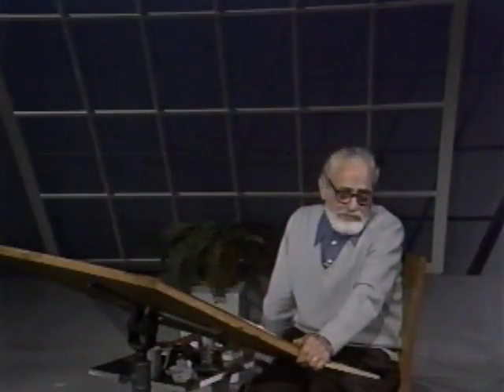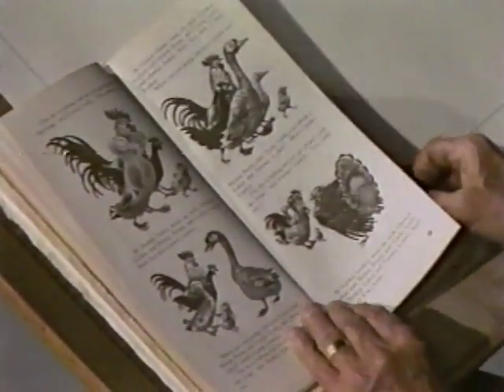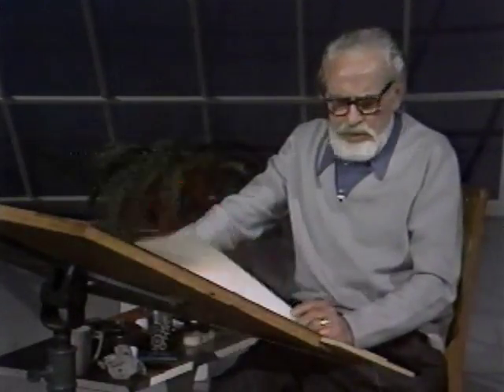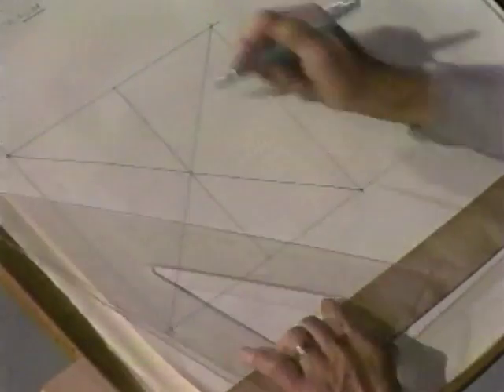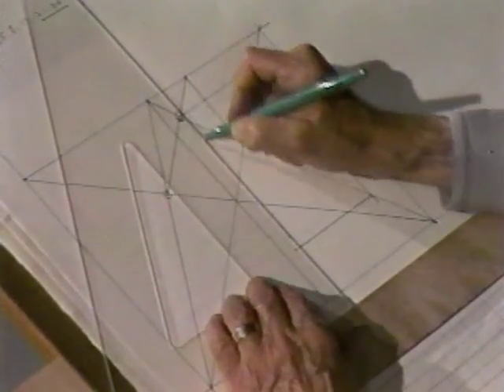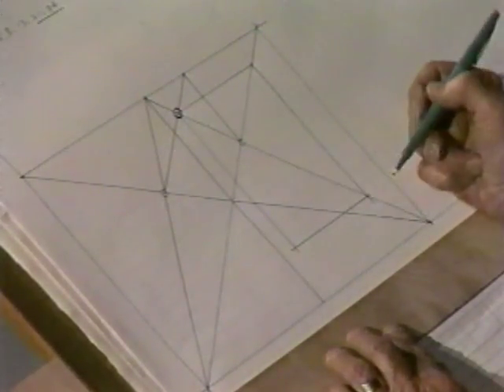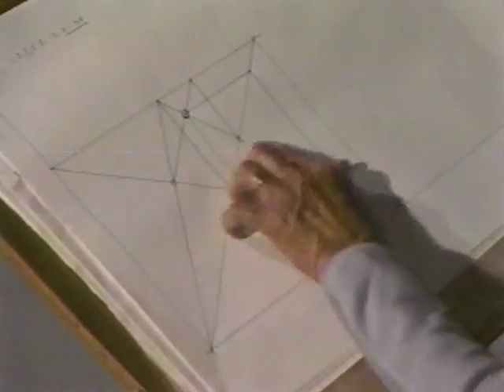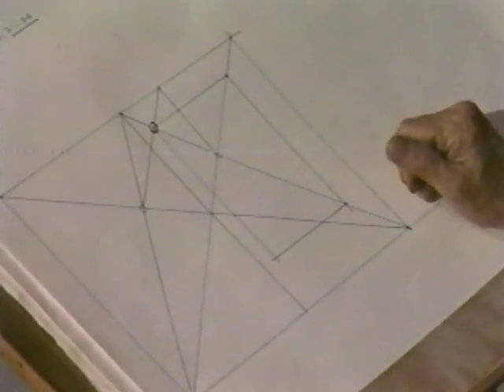Lloyd Reynolds' Italic Calligraphy & Handwriting Episode 18 - Calligraphy Heritage of Reed College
Lloyd Reynolds' Italic Calligraphy & Handwriting Episode 18
ReleasedNov 07, 2012

In 1968, Lloyd Reynolds was selected in the Men Who Teach series to make 20 half-hour TV programs on italic calligraphy and handwriting for the Oregon Education Television Service (later to became Oregon Public Broadcasting). He redid the series in color eight years later. Footage courtesy Oregon Public Broadcasting. Additional information on Reynolds and the calligraphy heritage at Reed College may be found